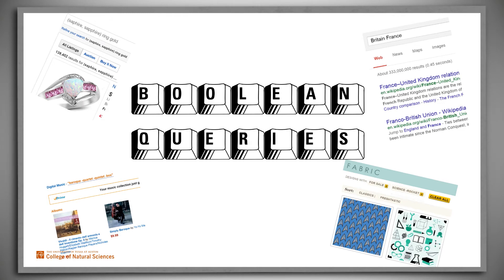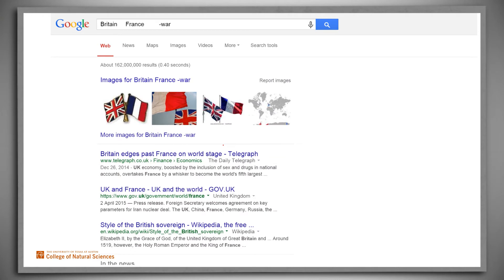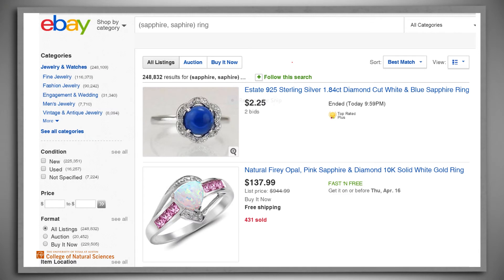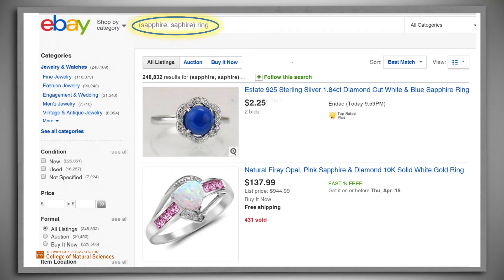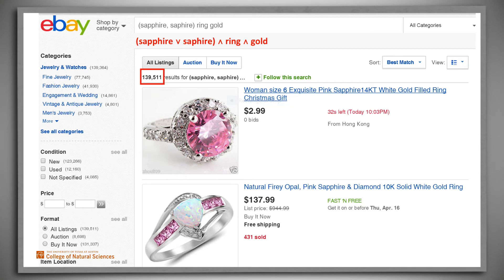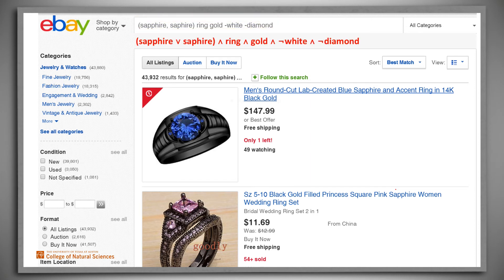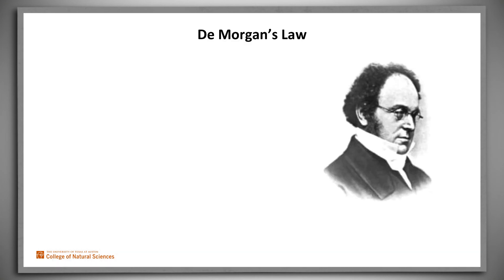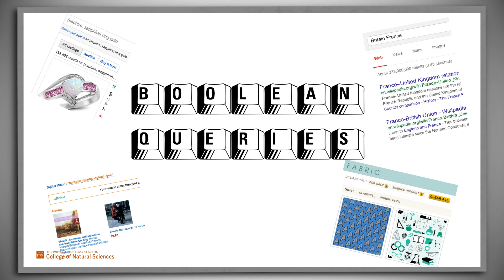Boolean Queries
Boolean logic forms the basis for the queries that we send everyday on Google, ebay, and more.